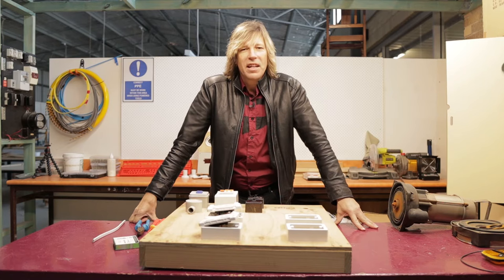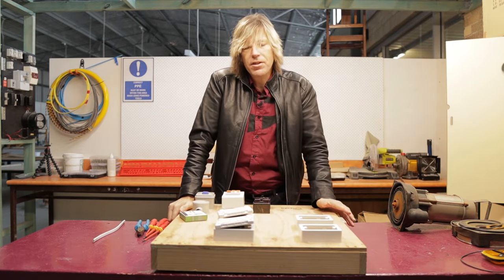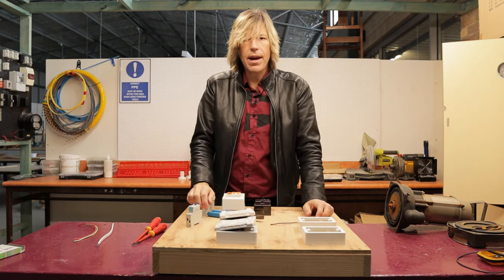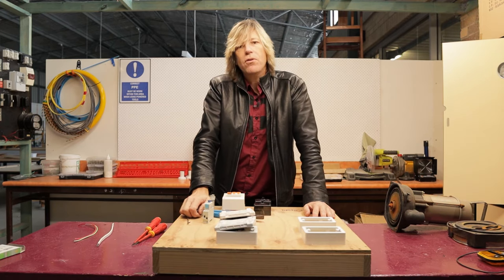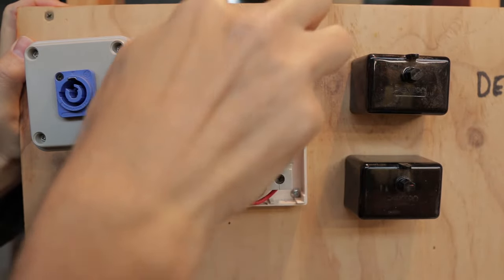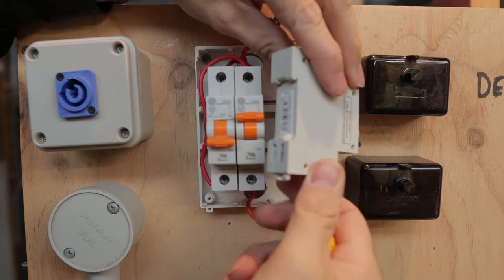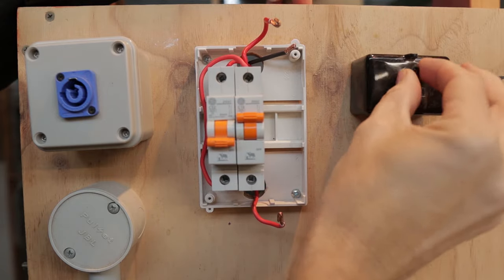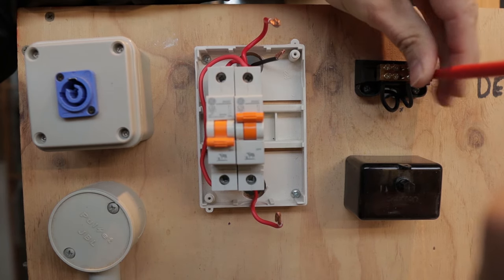Electrical Wiring How to Install an RCD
This video shows you how to correctly install and wire up a Residual Current Device (RCD). Make sure you have watched the linked video below on how to strip and prepare wires and cables for termination before you do any wiring: